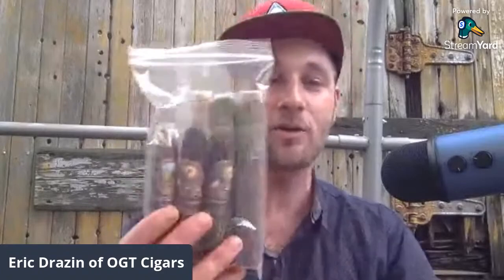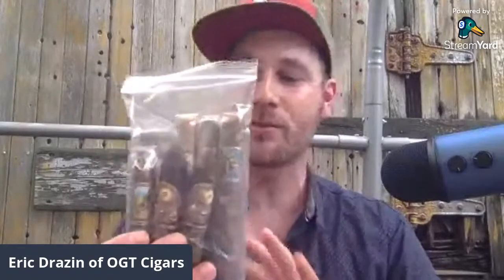OGT Live Ep.18 With Nick Melillo from Foundation Cigars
One of the most anticipated live shows of the year, Nick from Foundation, will join us online for a live interview! Also, we will be offering a killer sampler pack from Foundation which includes the highly sought-after 5yr Gueguense. Details on the sampler will be available the night of the interview on June 16.

Scheduled Wednesday at 5pm, pst.

OGT hours:
Wednesday-Friday 1pm-7pm
Saturday 11am-7pm
Sunday 1pm-6pm